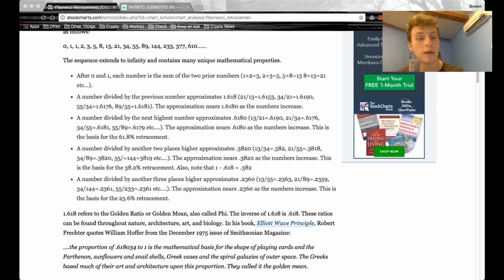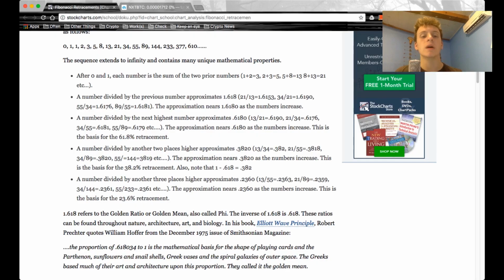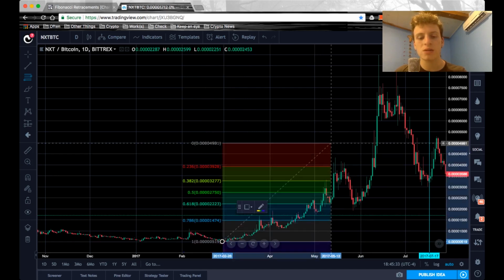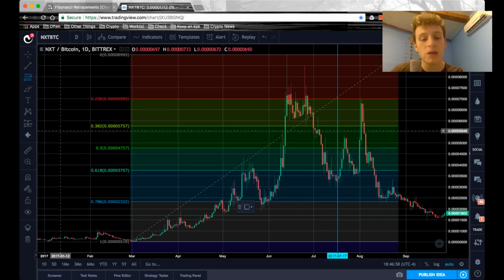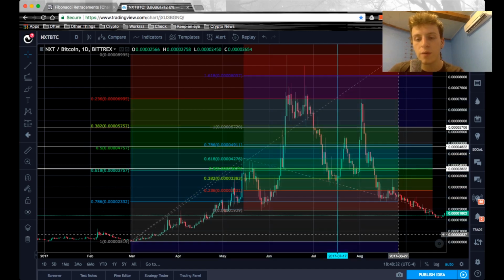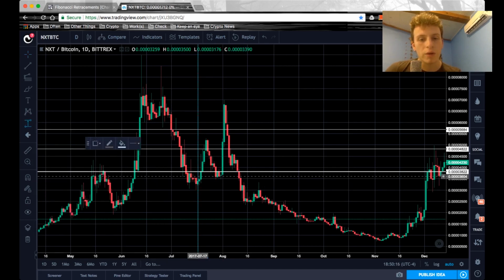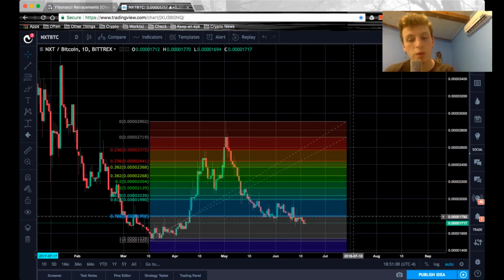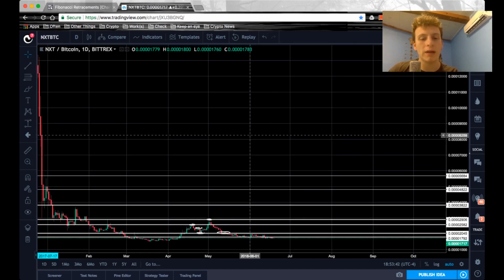How to Use Fibonacci Retracements!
In today's video, I talk about Fibonacci retracements and trend based Fibonacci extensions, and how to use them as support, resistance targets, and entry points!

Pure Investments LLC is a platform for cryptocurrency research and analysis with a booming community and an ever-active staff team.